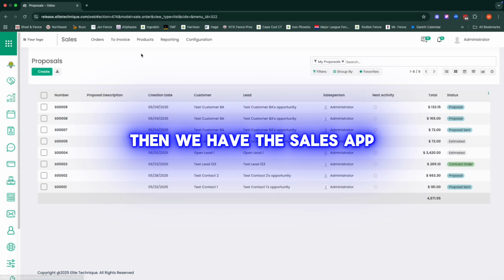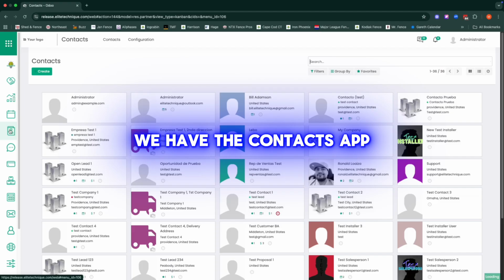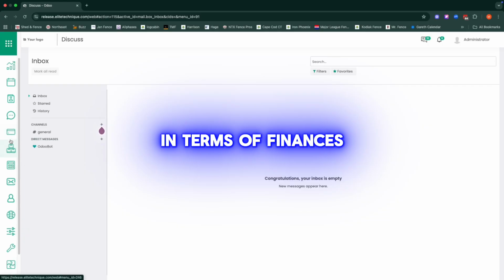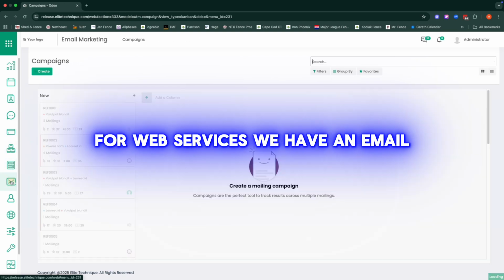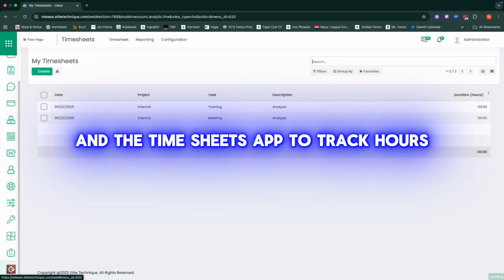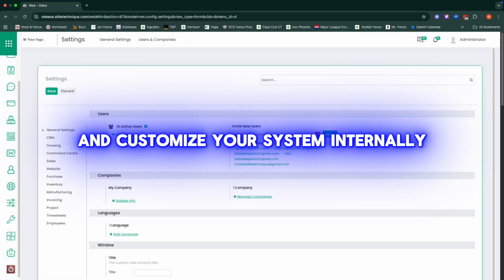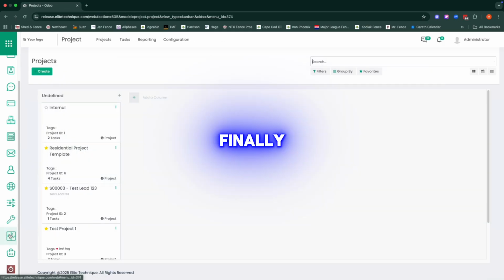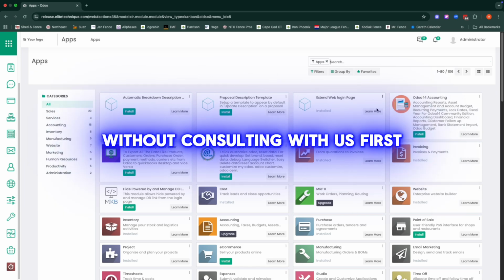Left-Side App Bar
Description
Welcome to this Elite Technique tutorial—the all-in-one fence software, built to make your business work smarter, not harder.

In this video, we’ll take a guided tour of the Left-Side App Bar. You’ll get a quick overview of each app, what it’s used for, and how it can help you run your business more efficiently. From managing contacts, sales, and projects, to scheduling, invoicing, and even integrating additional tools—this tutorial covers it all in a clear and simple way.

Whether you’re brand-new to Elite Technique or already an experienced user, this walkthrough will help you understand the full potential of your system and how to make the most of it.

Video Chapters:
0:00 intro
0:28 Accessing the left App/Side bar
0:37 Command Center-CRM Dashboard-Sales App
0:49 Calendar-Contacts-Discuss Apps
0:59 Purchase-Inventory-Invoicing (Accounting) Apps
1:06 Email Marketing & Website Apps
1:12 Employees & Timesheets Apps
1:17 The Settings App
1:24 The Manufacturing App
1:29 Projects & Apps Apps

👉 Let’s dive in and explore the toolbar together!